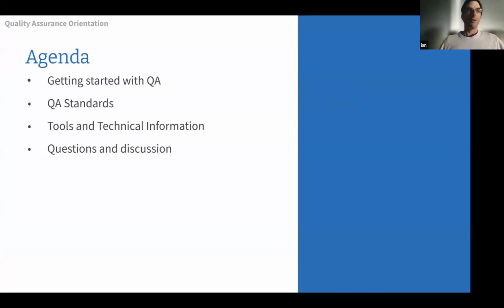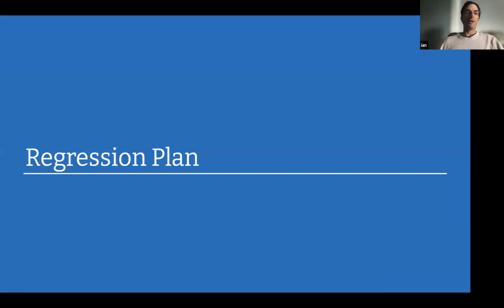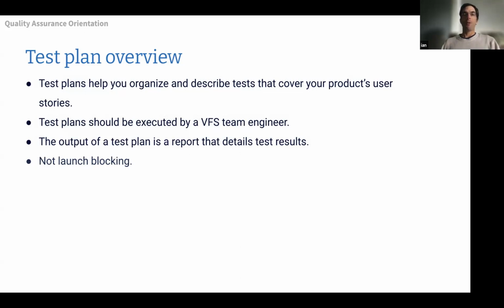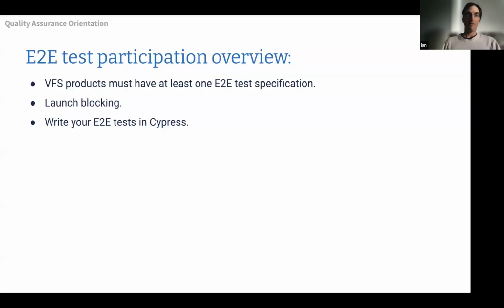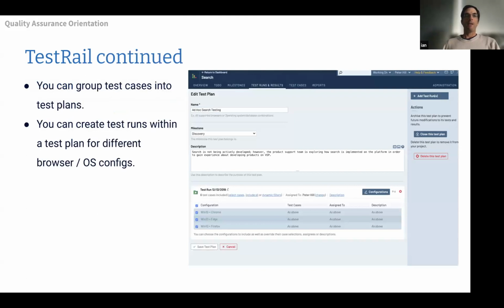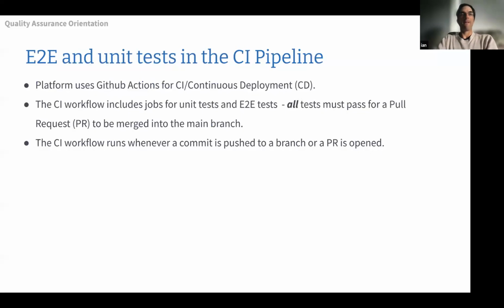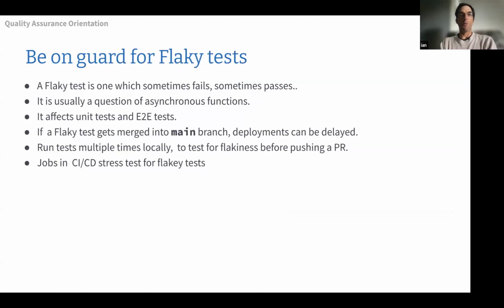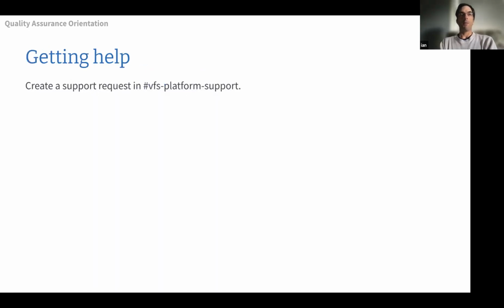QA Orientation - VA.gov Platform - 10/06/2023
More information about VA.gov Platform orientation is available on the Platform website.